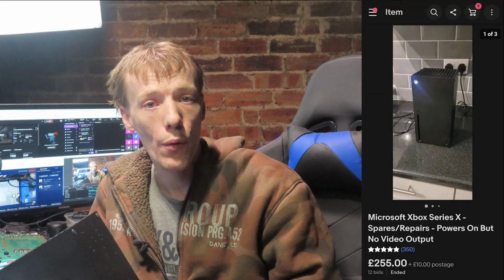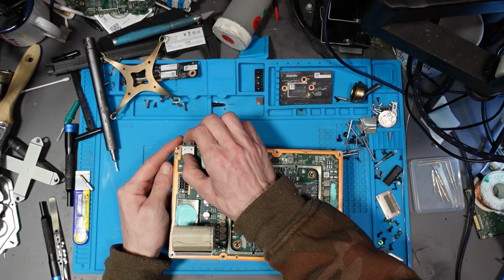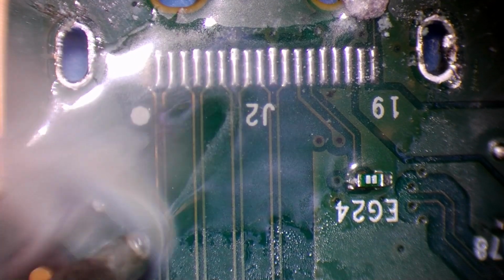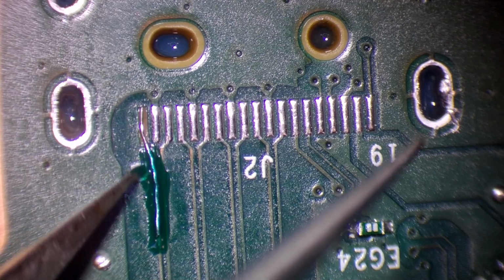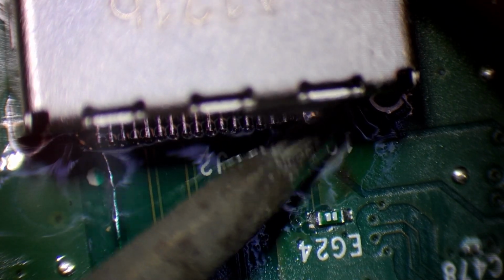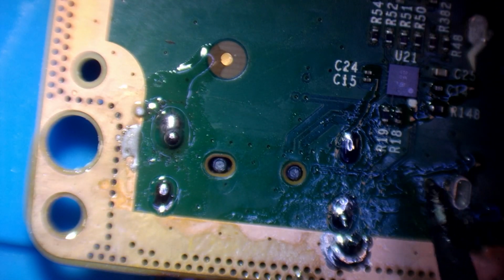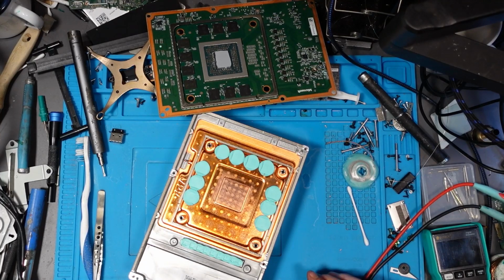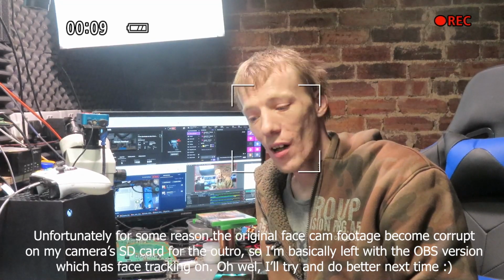I Paid $360/£265 For A BROKEN Xbox Series X On eBay! But Was I Being Lied To And Can I Fix It?